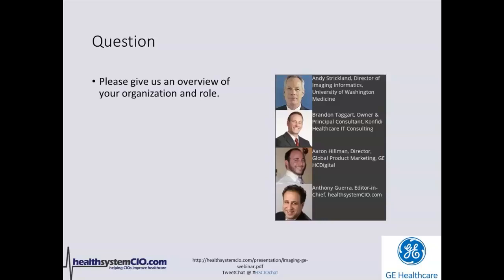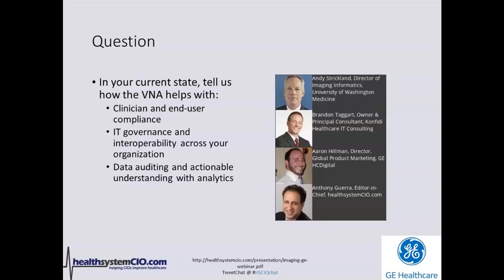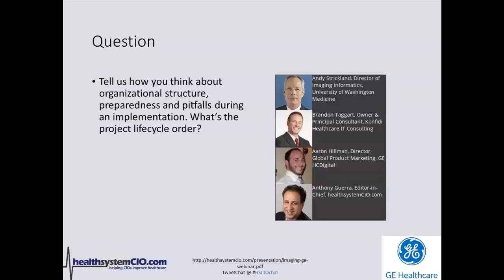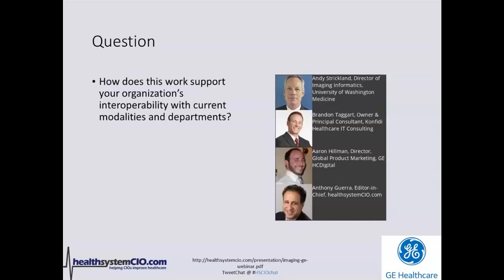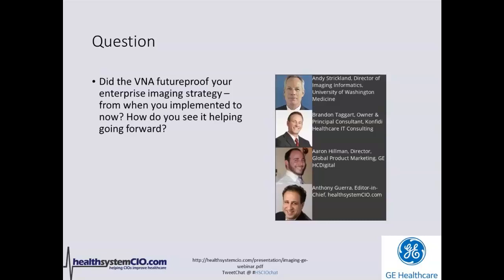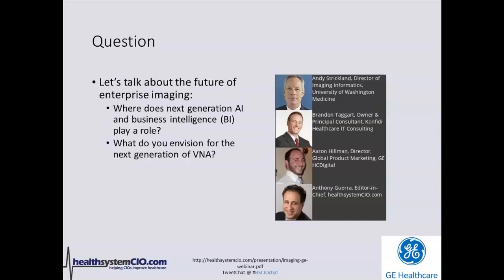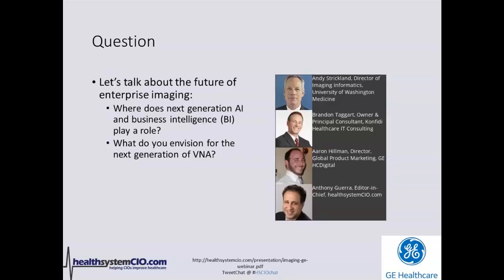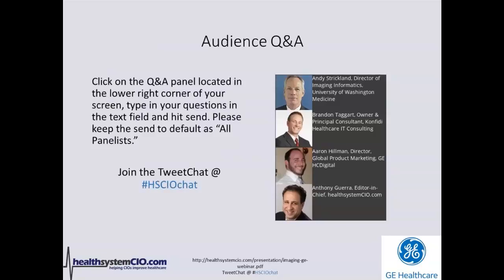6/12/19-Imaging Interoperability: Connecting Disparate Images (Sponsored by GE Healthcare)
Along with labs, images are the most common tests that clinicians rely on in diagnosing disease and monitoring the progress of care. That means Care Delivery Networks — from their physician practices to imaging centers to hospitals — order, and must make accessible, many different types of images from many sources. In this webinar, you'll learn how healthcare executives and IT leaders are making their Enterprise Data Management solutions, processes, and workflows more flexible, interoperable and vendor neutral so they are available to anyone in their health system on any device. With the move to value-based care requiring an increase in analytics and collaboration, along with a reduction in unnecessary scans, this is one webinar you can't afford to miss.

Speakers:
Andrew Strickland, Director of Imaging IT, University of Washington Medicine
​Brandon Taggart, Owner & Principal Consultant, ​Konfidi Healthcare IT Consulting
Aaron Hillman, Director, Global Product Marketing, GE Healthcare Digital